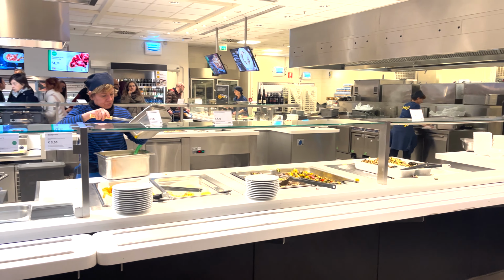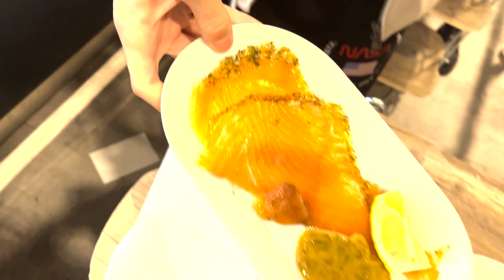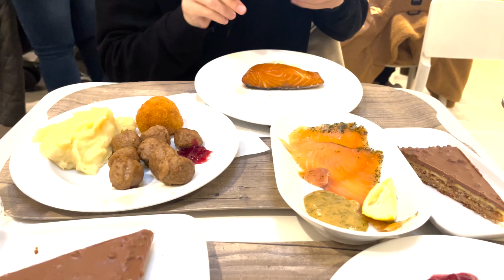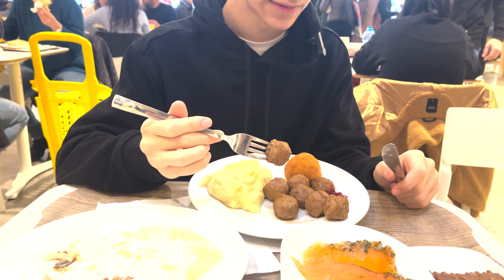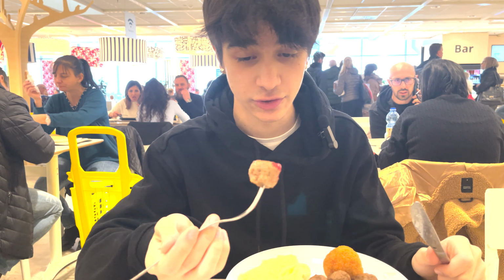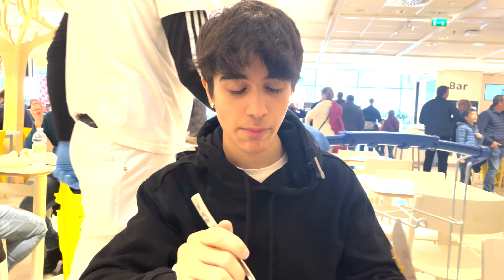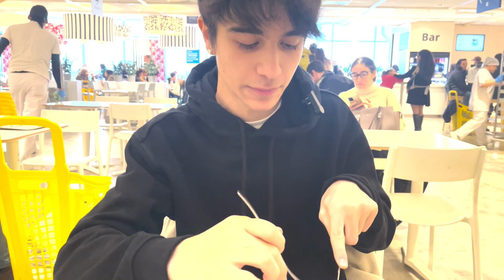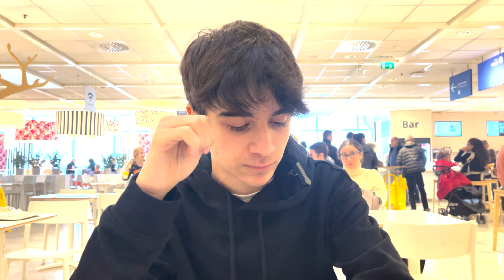What is inside The Italian IKEA Restaurant 🇮🇹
"all this information are all personal" Guys I hope you like this type of video , next Friday at 2 PM next video. This its what's inside an Italian IKEA.